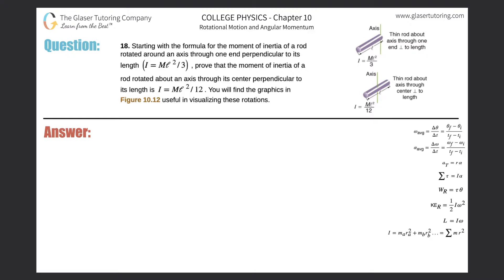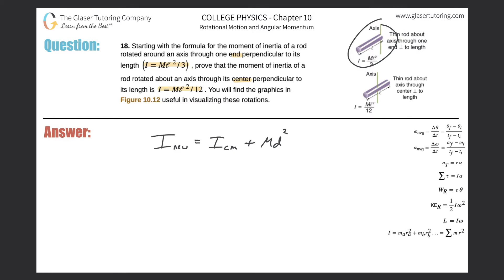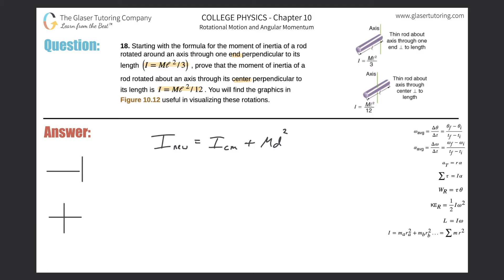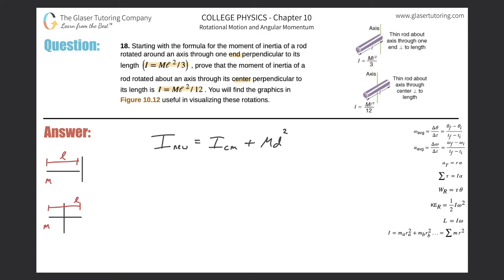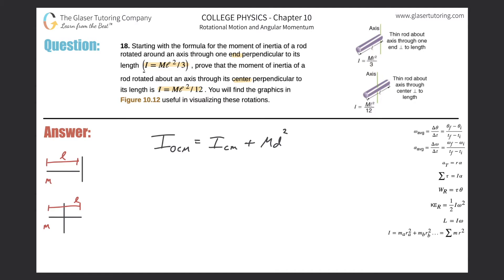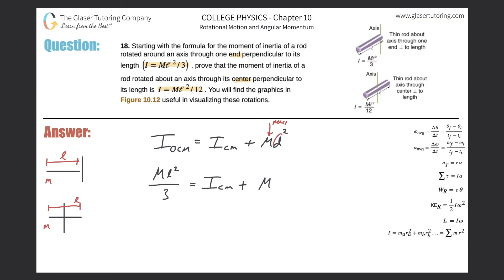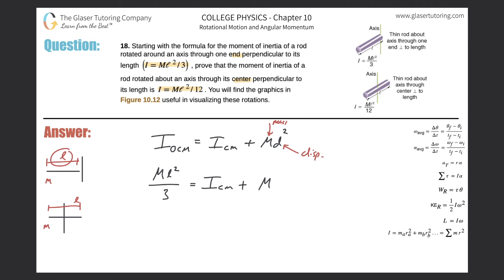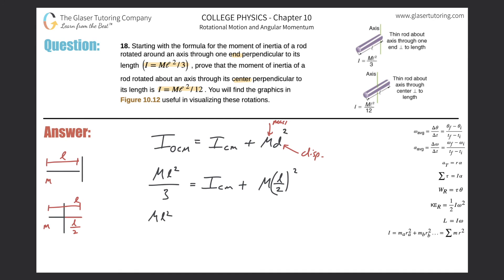10.18 | Starting with the formula for the moment of inertia of a rod rotated around an axis through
Starting with the formula for the moment of inertia of a rod rotated around an axis through one end perpendicular to its length (I = Ml^2/3) , prove that the moment of inertia of a rod rotated about an axis through its center perpendicular to its length is I = Ml^2/12 . You will find the graphics in Figure 10.12 useful in visualizing these rotations.